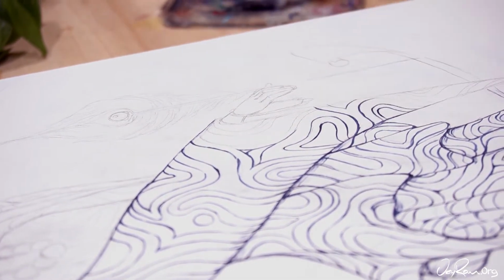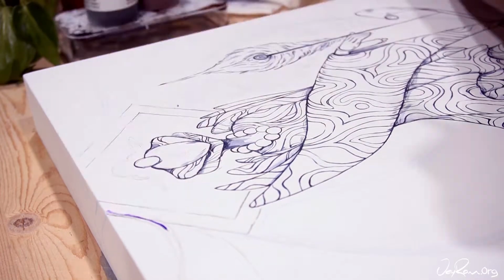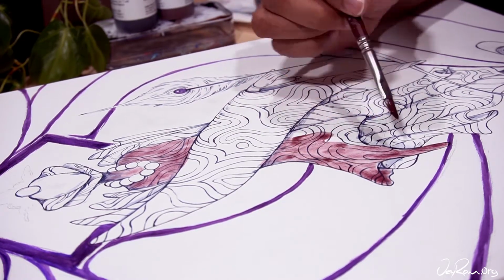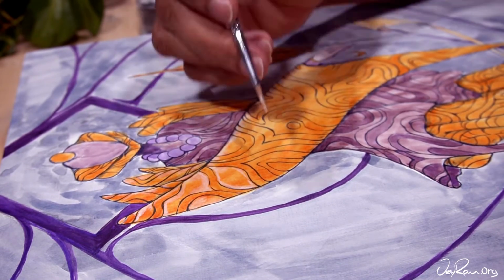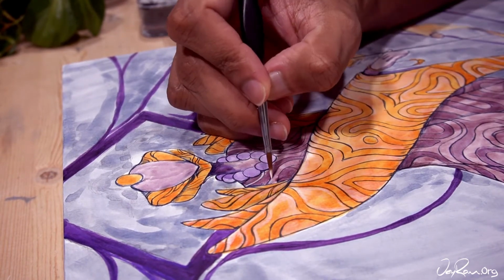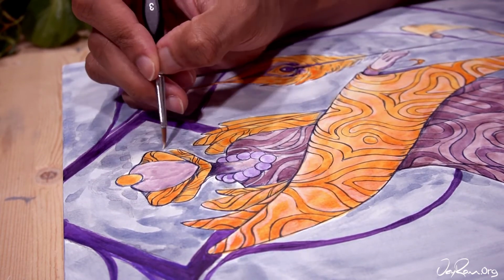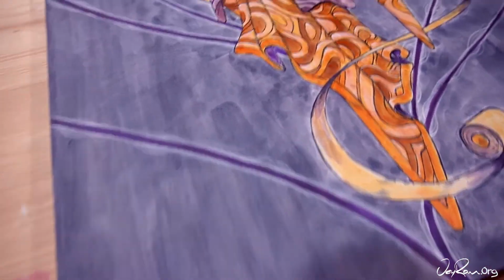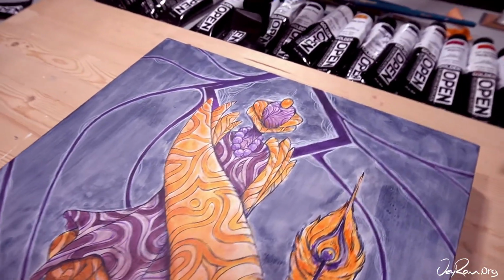Artist talks about CREATIVE growth 🎨🖍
Today we are working on the 11th spirit in our acrylic painting series. This painting is by far one of my favorites because I have narrowed my process down to the things that I truly enjoy painting. For the next series of paintings I will be doing something a bit more inspired by fashion illustration which means I need to practice drawing some faces, which we will do in the next video!

0:00 Concept Sketch
0:15 Drawing Transfer
0:33 Acrylic Lines
4:04 Background Design
5:17 Color Washes
6:41 Background Washes
7:17 Highlights
9:29 Painting Patterns
11:59 Final Painting